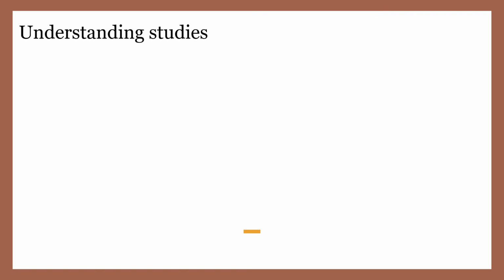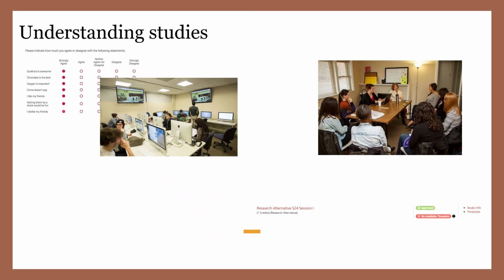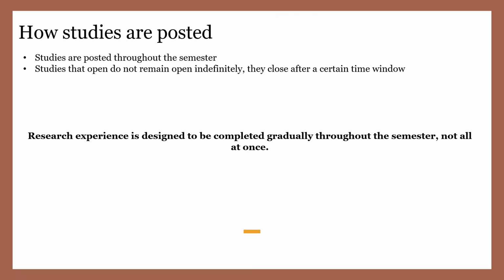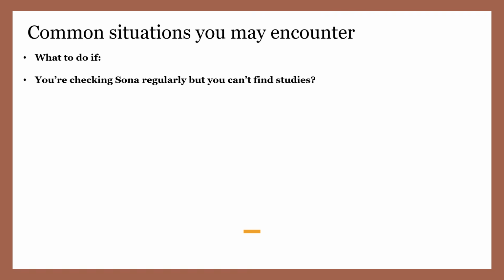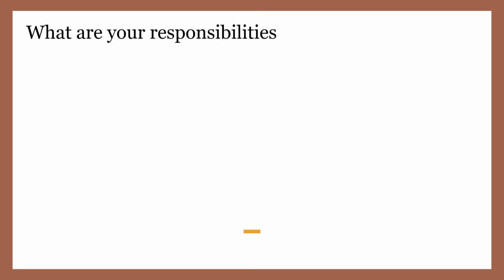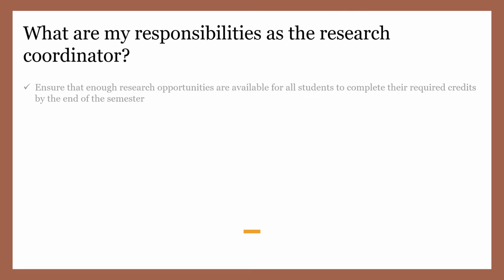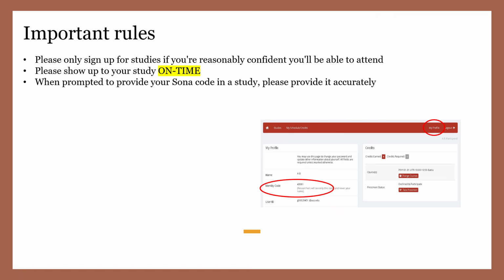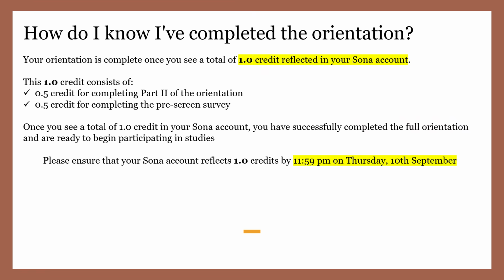Research Orientation Part II F26